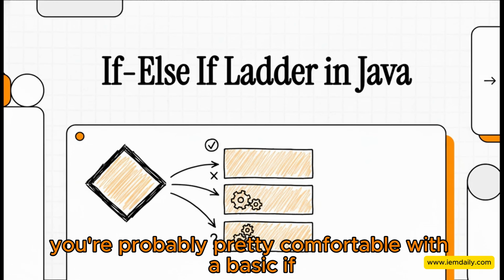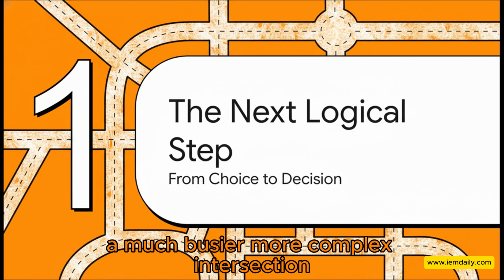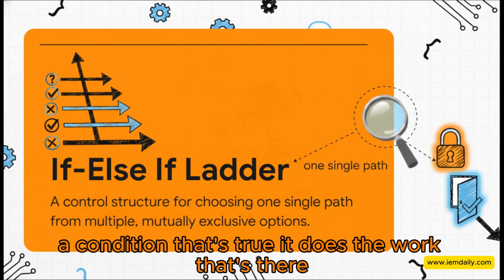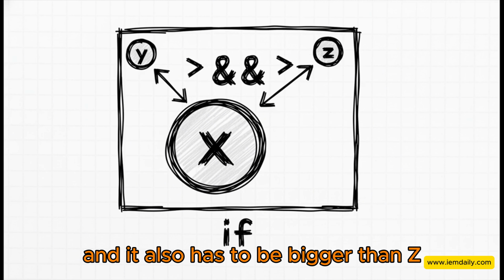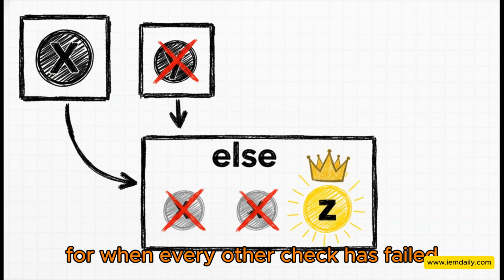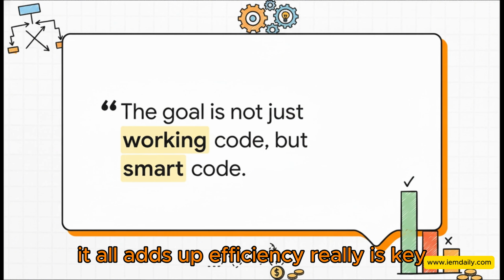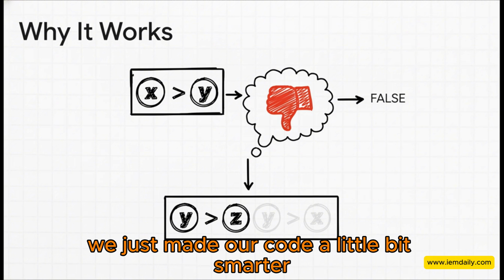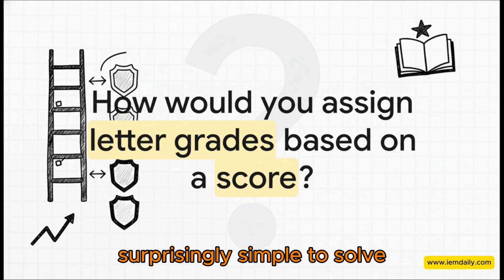15. Java If-Else-If Ladder Explained: Find the Greatest of 3 Numbers Efficiently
Video Description
Are you stuck at a coding "roundabout" with too many exits? While a basic if-else statement works like a simple fork in the road, complex logic requires a better tool. In this tutorial, we master the If-Else-If Ladder in Java to handle multiple conditions with ease.
In this video, you will learn:
• The Ladder Concept: How the program checks conditions "rung by rung" from top to bottom until it finds a match.
• Practical Application: A step-by-step guide to writing code that finds the greatest of three numbers (X, Y, Z).
• Smart Optimization: How to make your code faster by removing redundant checks—specifically, why you don't need to check y➡️x if the first condition already failed.
• The 4 Golden Rules: Master the critical rules of order, execution flow, and using the final else as a "safety net".
Challenge: By the end of this lesson, you will be ready to solve the classic "Student Letter Grade" problem using this exact logic structure.
Key Topics:
• Java Control Flow
• If-Else-If Syntax and Logic
• Code Efficiency and Optimization